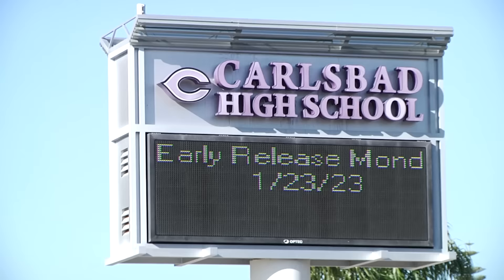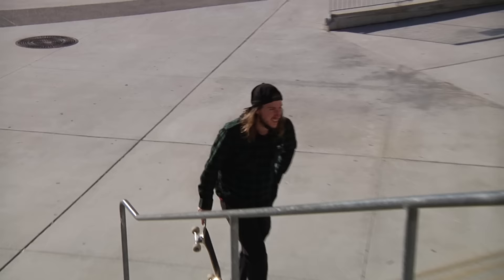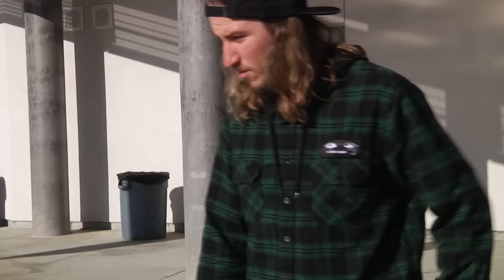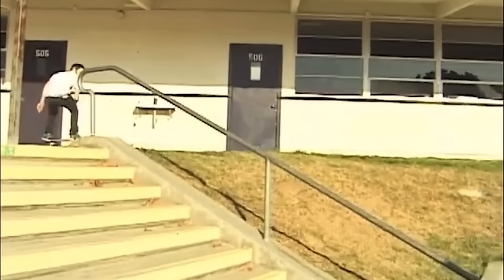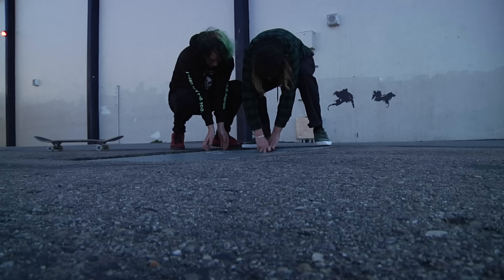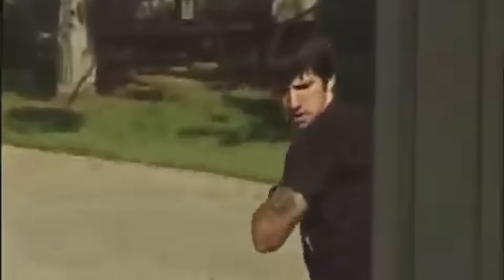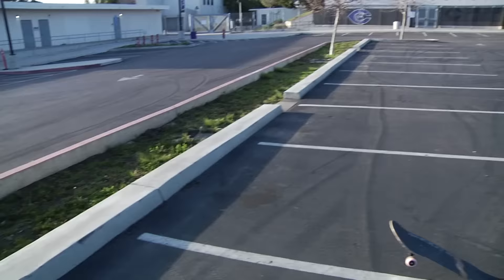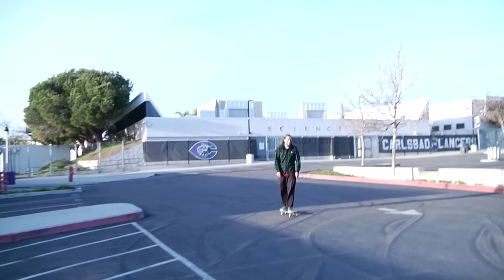Skating the Carlsbad Gap in 2023!? - Spot History Ep. 2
Today we go to Carlsbad High School which is home to one of the most famous gaps in the woToday we go to Carlsbad High School which is home to one of the most famous gaps in the world! We go over some history on the gap and show off some of the incredible skating that has gone down this thing as well as explore the school looking for other skate spots it's hiding. Most people probably don't realize that there is a 12 and 16 stair at the school that has also been skated!

This video features:

Destin Dern @destindern
Kanaan Dern @kanaandern
Antwuan Dixon
Jordan Hoffart @jordanhoffart
Johnny Layton
Andrew Reynolds @andrewreynolds
Brandon Turner @bturner_
T-Spliff
Gabe Gasanov @cannonball_king
Taylor Kirby @kirby29
Rowan Zorilla @rowan.zorilla
Brock Lorentzen @chiefboootknocka
Jonathan Pierce @lumberbaby
John Manley @manley_john_
Kris Markovich @kris_markovich
Rob Dyrdek @robdyrdek
Ryan Zammit
Joel Uzelac
Jeremy Wray @jeremy_wray
Danny Way @dannyway
Tom Penny @tompenny
Nyjah Huston @nyjah
Erik Ellington @erikellington
trevor McClung @trevormcclung
Billy Marks @billy_marks
Cody McEntire @codymcentire
Tony Cervantes @tonycervantes
Jimmy Carlin @jimmycarlin
Dave Coyne @dazed_n_coynefused
Clint Walker @clintwalker
Bradley Lane
Chris Cole @chriscobracole
Alphonzo Rawls @alphonzorawls
Richie Belmont
Dan Nepscha
Josh Baldwin @lvbaldwin
Mike Piwowar @mike_piwowar
Dern Bros @dernbrothers

"String Quartet No. 15 in D minor, Mov. 4, K. 421", a free-use public domain song by Wolfgang Amadeus Mozart, courtesy of Musopen

Stay Hungry
by Angstbreakerrld! We go over some history on the gap and show off some of the incredible skating that has gone down this thing as well as explore the school looking for other skate spots it's hiding. Most people probably don't realize that there is a 12 and 16 stair at the school that has also been skated!

This video features:

Destin Dern @destindern
Kanaan Dern @kanaandern
Antwuan Dixon
Jordan Hoffart @jordanhoffart
Johnny Layton
Andrew Reynolds @andrewreynolds
Brandon Turner @bturner_
T-Spliff
Gabe Gasanov @cannonball_king
Taylor Kirby @kirby29
Rowan Zorilla @rowan.zorilla
Brock Lorentzen @chiefboootknocka
Jonathan Pierce @lumberbaby
John Manley @manley_john_
Kris Markovich @kris_markovich
Rob Dyrdek @robdyrdek
Ryan Zammit
Joel Uzelac
Jeremy Wray @jeremy_wray
Danny Way @dannyway
Tom Penny @tompenny
Nyjah Huston @nyjah
Erik Ellington @erikellington
trevor McClung @trevormcclung
Billy Marks @billy_marks
Cody McEntire @codymcentire
Tony Cervantes @tonycervantes
Jimmy Carlin @jimmycarlin
Dave Coyne @dazed_n_coynefused
Clint Walker @clintwalker
Bradley Lane
Chris Cole @chriscobracole
Alphonzo Rawls @alphonzorawls
Richie Belmont
Dan Nepscha
Josh Baldwin @lvbaldwin
Mike Piwowar @mike_piwowar
Dern Bros @dernbrothers

Stay Hungry
by Angstbreaker